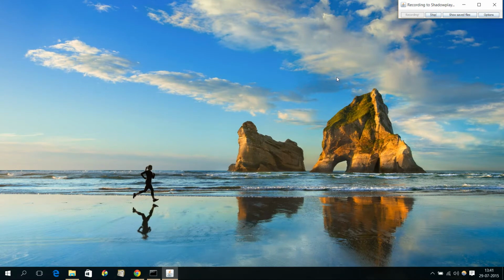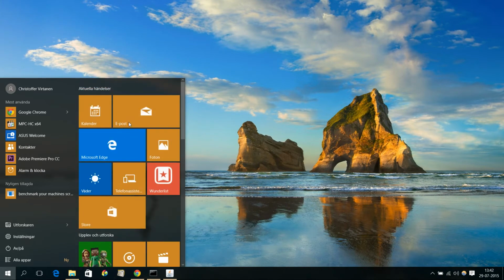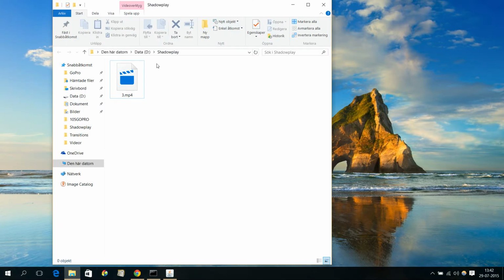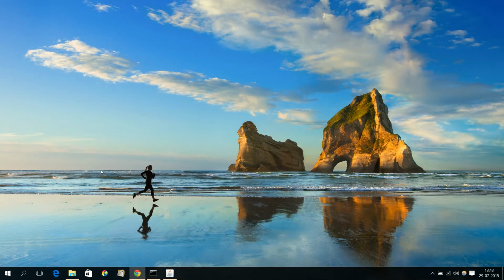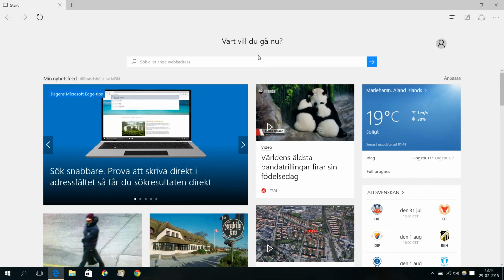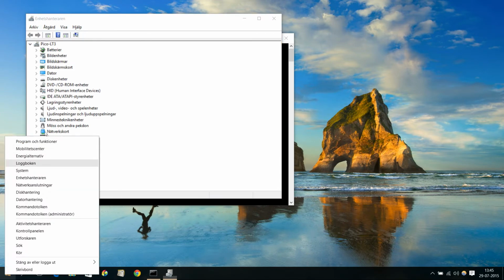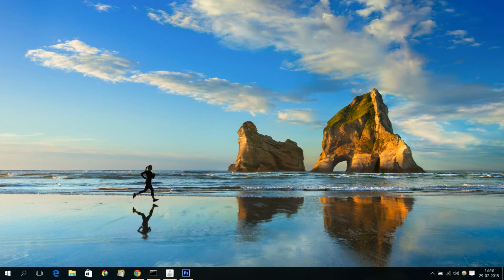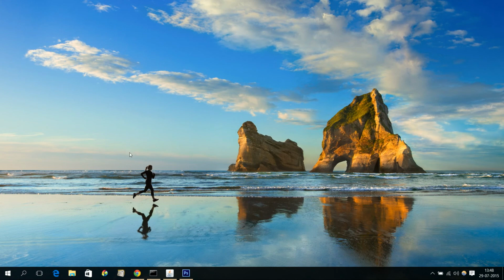Windows 10 quick on the fly quick look for the regular users who upgrade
My friends wanted me to make a quite video about windows 10, it got a bit longer than anticipated but that's what happens when you go unscripted.